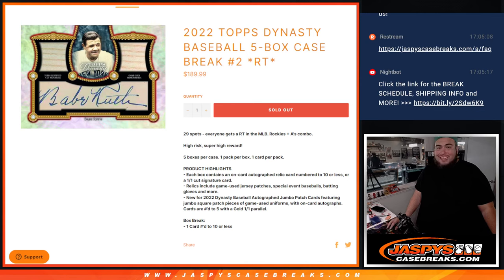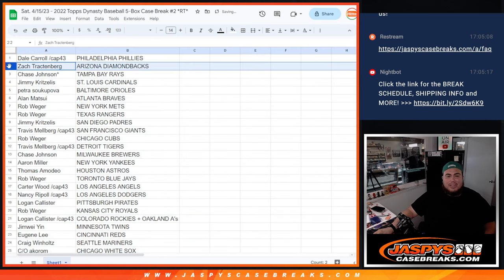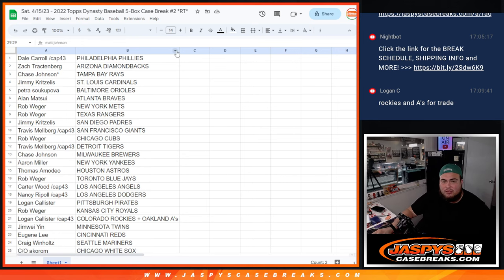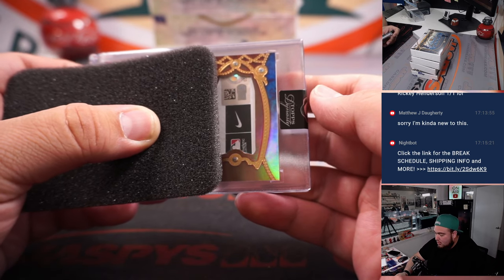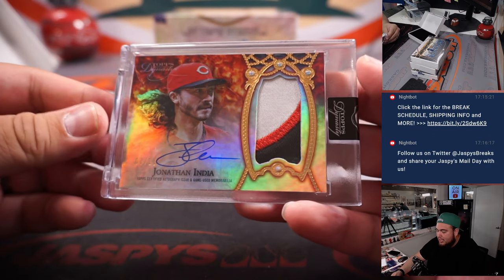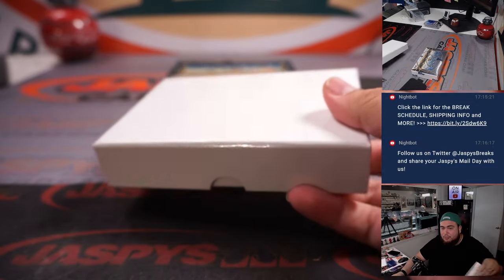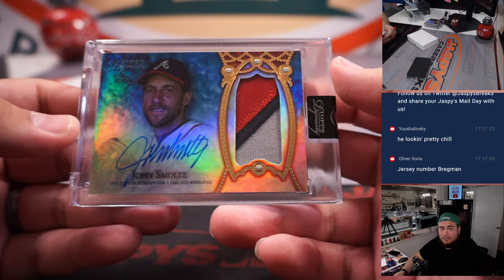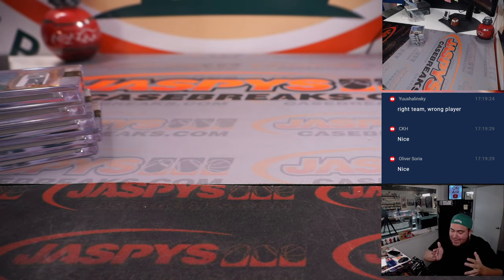Sat. 4/15/23 - 2022 Topps Dynasty Baseball 5-Box Case Break #2 *RT*